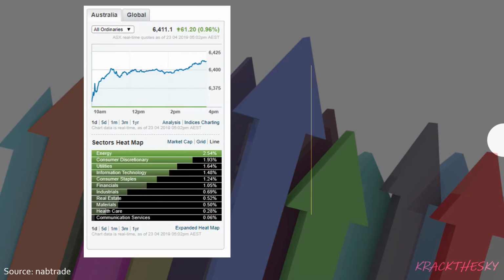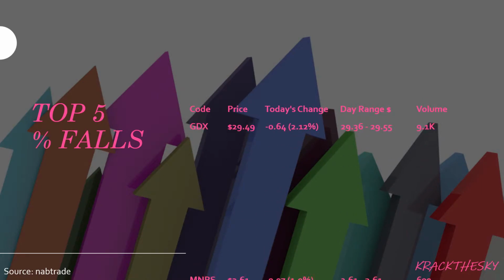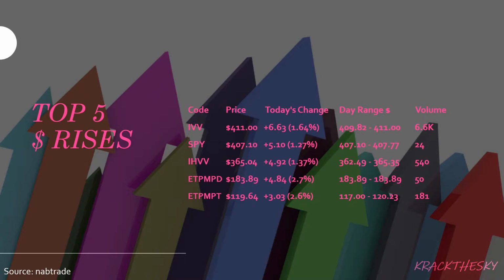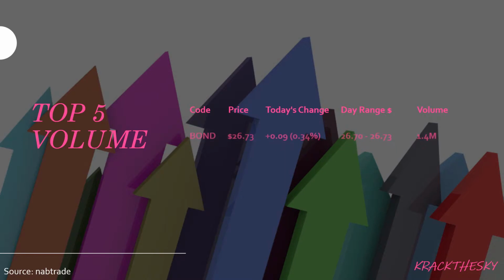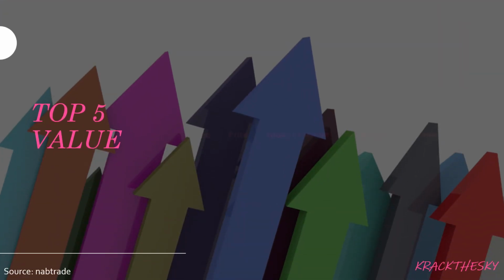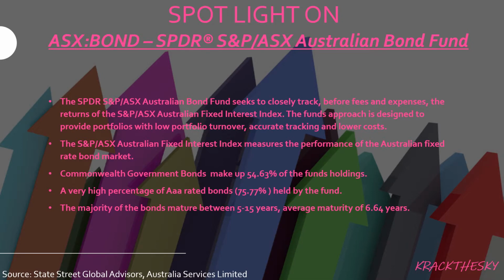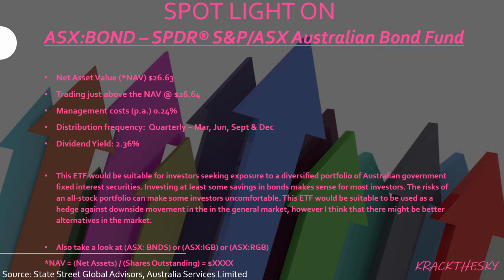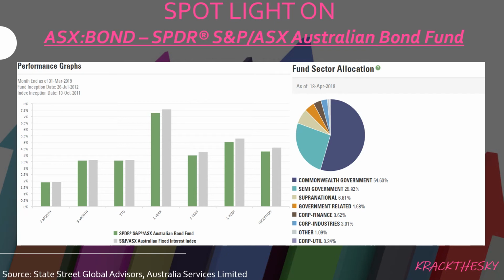Top 5's - Daily Horizon View - 23/04/2019 - ASX Exchange Traded Funds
Giving you the average investor a quick snapshot into the daily moves for Tuesday, 23/04/2019 ASX All Ordinaries closed up 0.96% @ 6411% points.

Covering ASX Exchange Traded Funds, Top % Rise/Falls, Top $ Rise/Falls, Top Traded, Highest Volume and Highest Value. The Top 5 gives new investor an easy introduction to the major Exchange Traded Fund names and the daily movements in this sector of the market.

TODAY'S SPOT LIGHT ON
SPDR® S&P®/ASX Australian Bond Fund ASX:BOND

The SPDR S&P/ASX Australian Bond Fund seeks to closely track, before fees and expenses, the returns of the S&P/ASX Australian Fixed Interest Index. Our approach is designed to provide portfolios with low portfolio turnover, accurate tracking and lower costs.